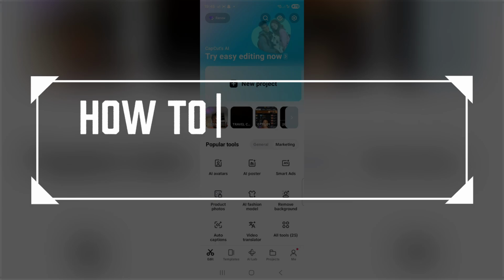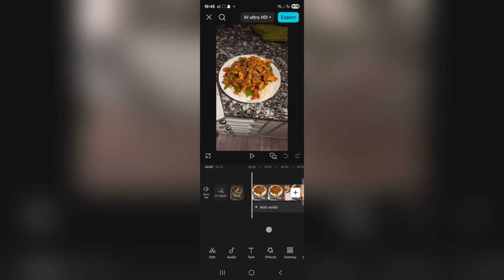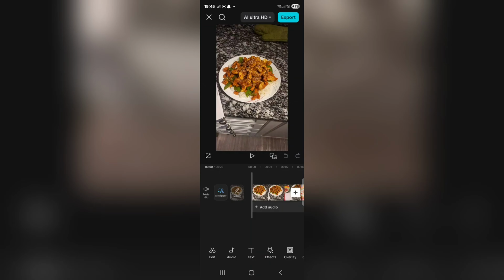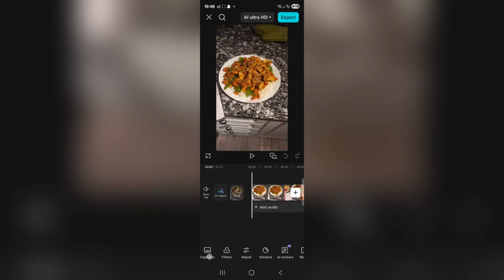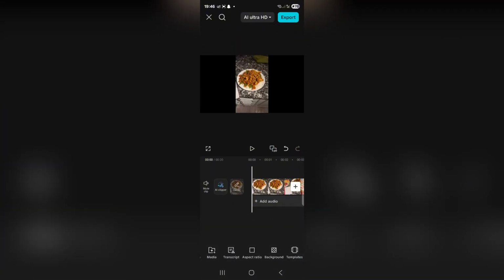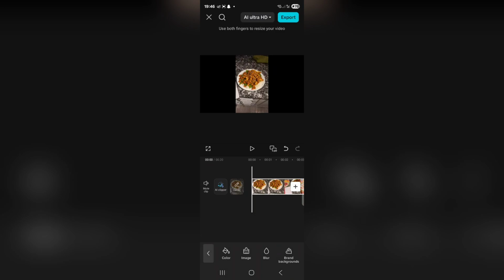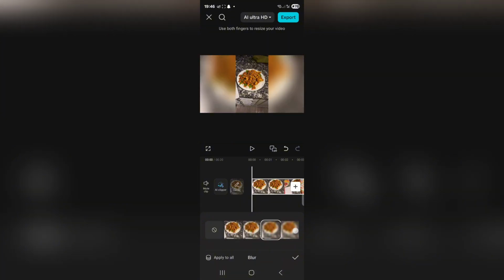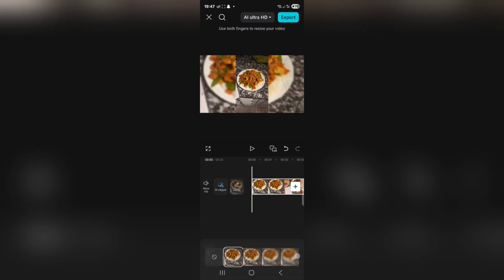How to Fix Black Ratio Bars in CapCut Mobile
ABOUT
Got those annoying black bars in your video or picture? In this CapCut Mobile tutorial, I’ll show you how to add a blurred background to the canvas so you can remove those black ratio bars and make your video look clean and professional. This quick trick is perfect for YouTube, TikTok, Instagram Reels, and any platform where you want your content to look polished.
HASTAGS
VIDEO HIGHLIGHTS
In this tutorial, you’ll learn:
✅ How to remove black ratio bars in CapCut
✅ Add blurred background behind your video or photo
✅ Best settings for clean, cinematic results
✅ Pro tips for resizing and exporting
CALL-TO-ACTION
Never let black bars ruin your edits again—fix them in seconds with this easy method!

⏱️ Chapters:
00:00 - Intro
00:10 - Import a video in CapCut Mobile
00:30 - Changing Aspect ratio to Landscape in CapCut Mobile (For the demonstration)
00:51 - Blurring a video background in CapCut Mobile